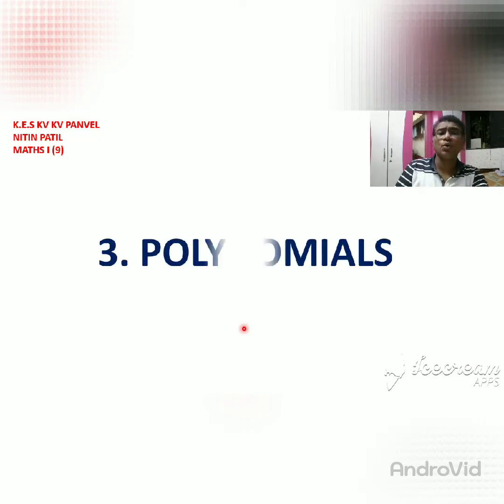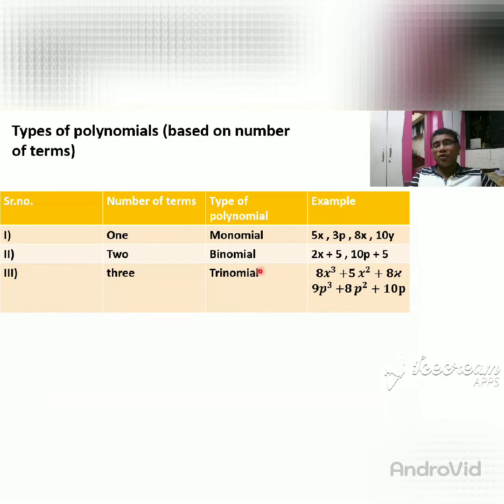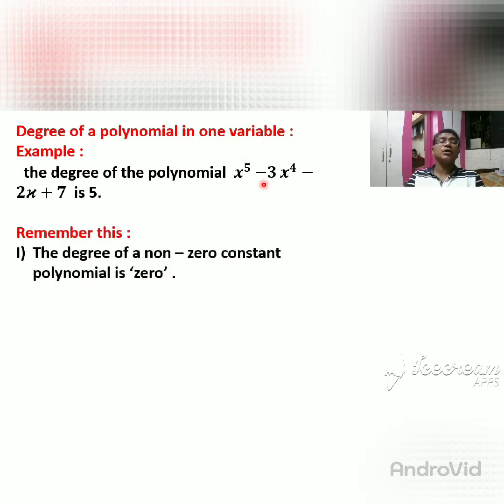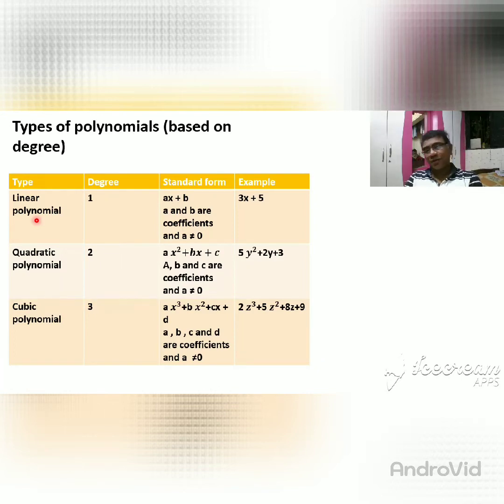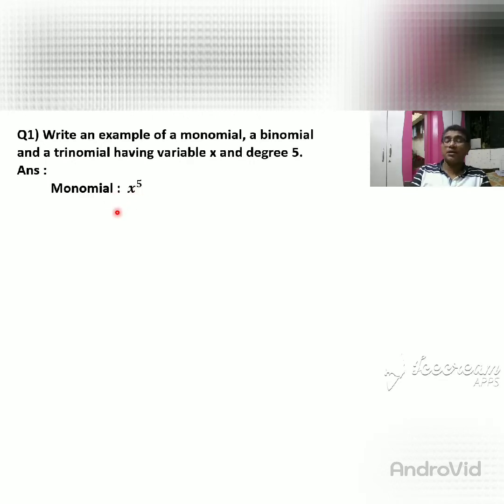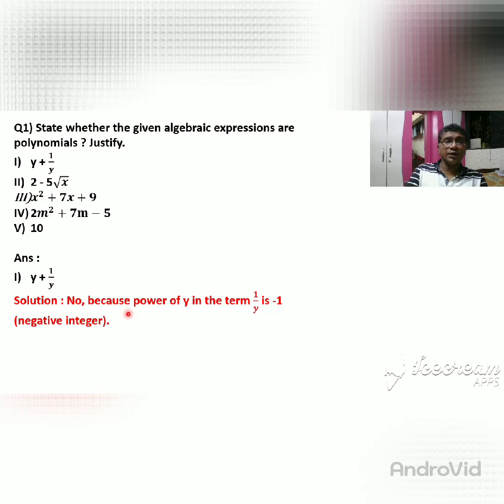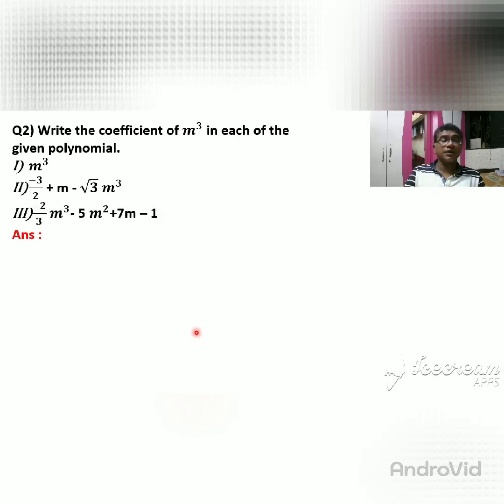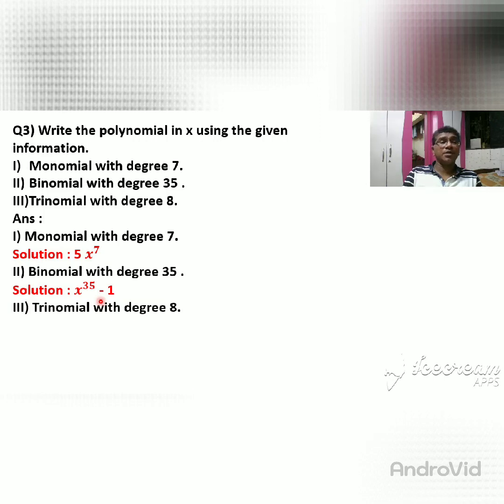Maths I std 9 practice set 3.1 Q1 to Q3